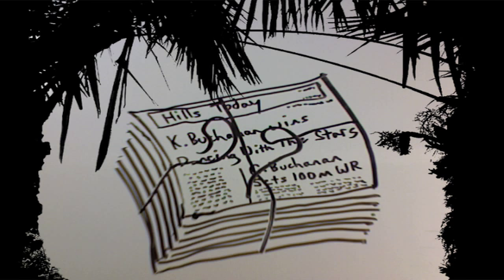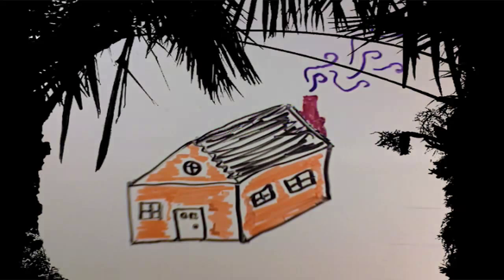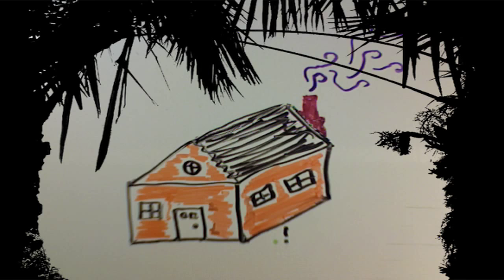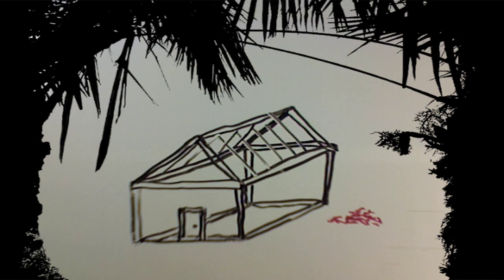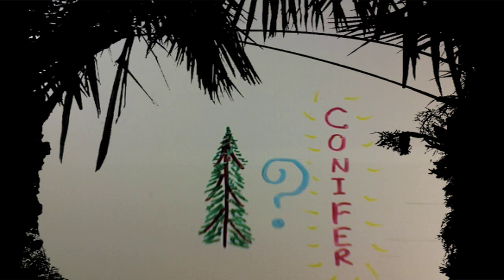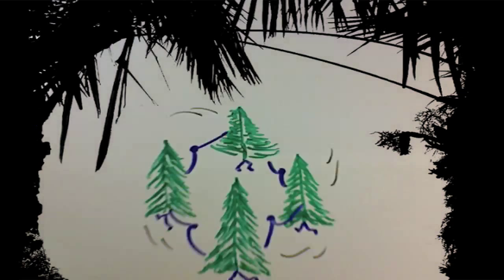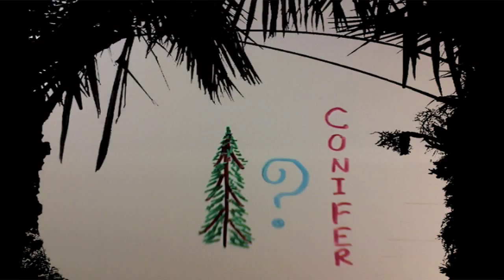They Might Be Giants - C is for Conifer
My stop motion video of the They Might Be Giants song C is for Conifer.  The is my first attempt at anything creative with my iSight.